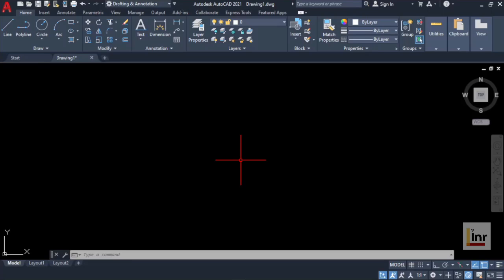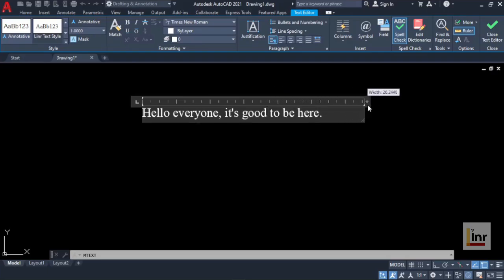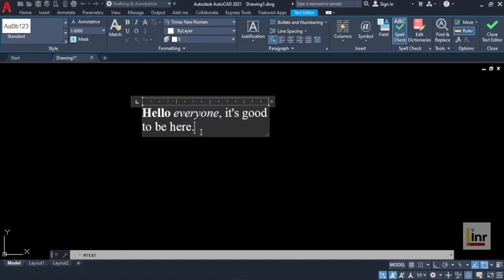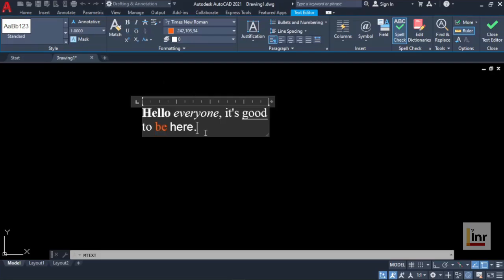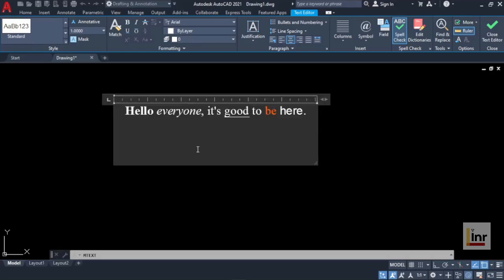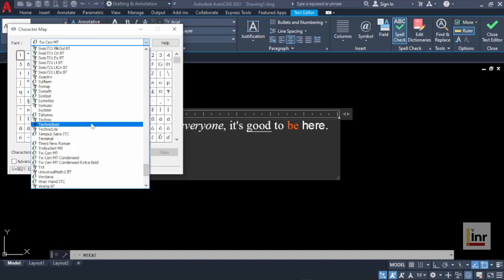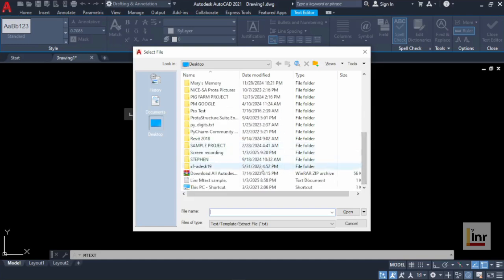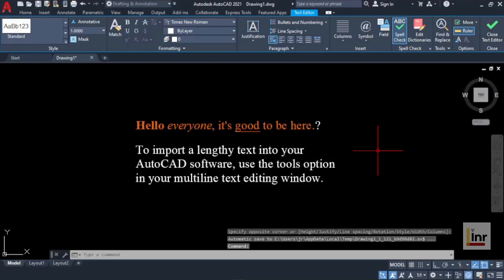How to use Multiline Text in AutoCAD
How to Use Multi-Line Text in AutoCAD | MTEXT Command Explained

Welcome to another episode from Linear AutoCAD! In this tutorial, we dive into the Multi-Line Text (MTEXT) command in AutoCAD — your go-to tool for creating paragraphs, detailed notes, and well-formatted annotations in technical drawings.

In This Video, You’ll Learn:

How to activate and use the MTEXT command
Formatting text: font style, size, justification, and spacing
Inserting symbols and special characters
Editing and managing text for clean presentation
Practical tips for organizing large blocks of text in your drawings

This lesson is ideal for beginners, students, and professionals who want to create clear and organized text in their AutoCAD designs.